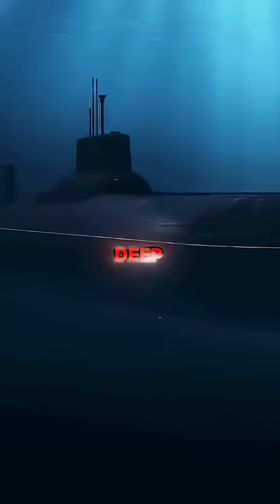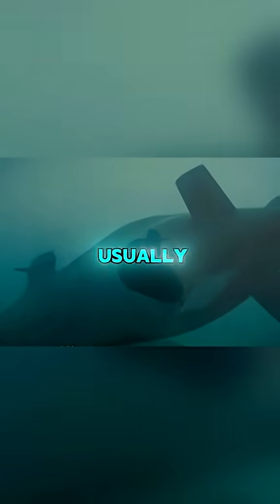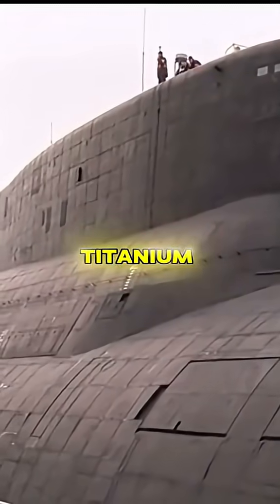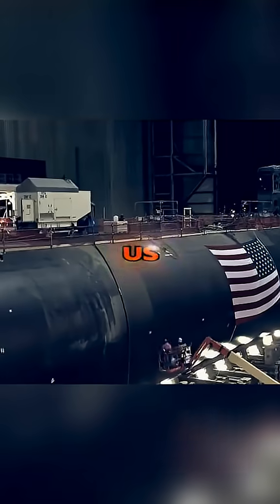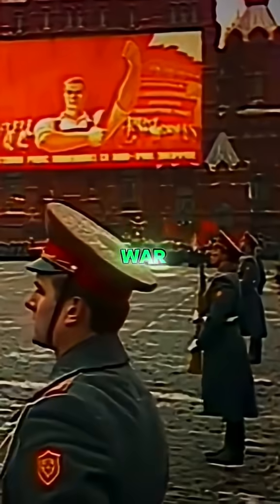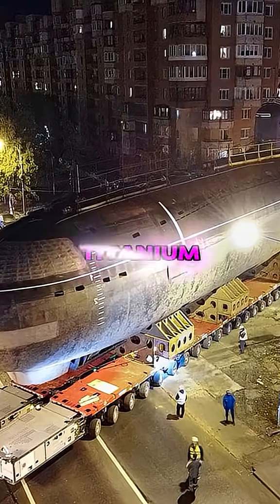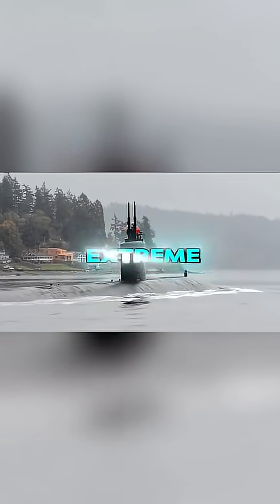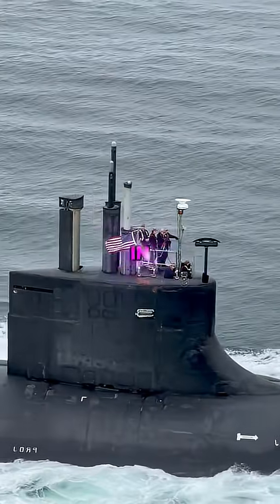Why US Submarines Can’t Dive as Deep as Russia’s